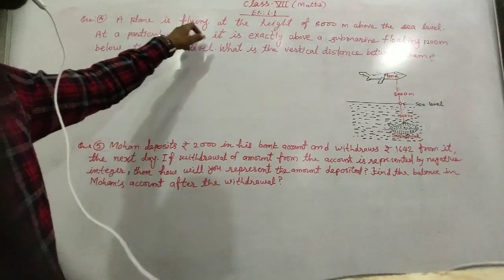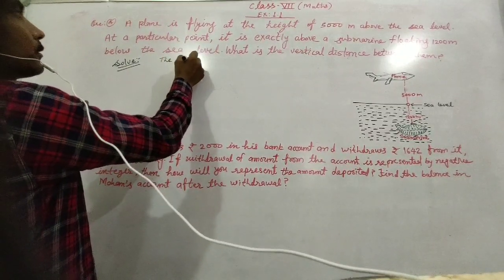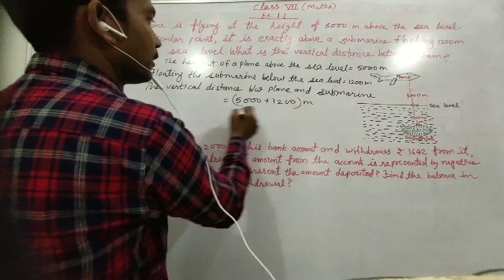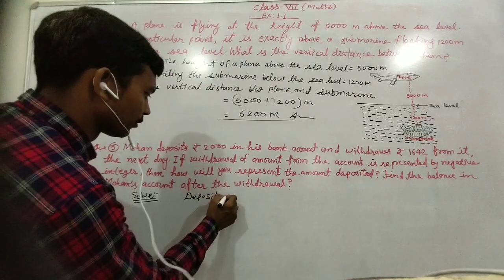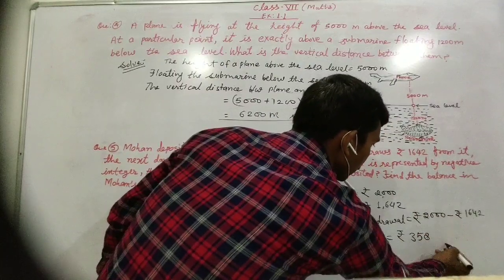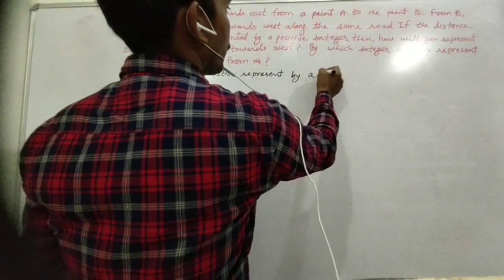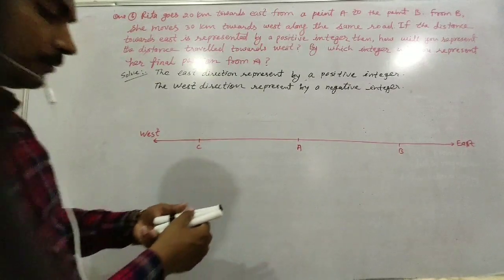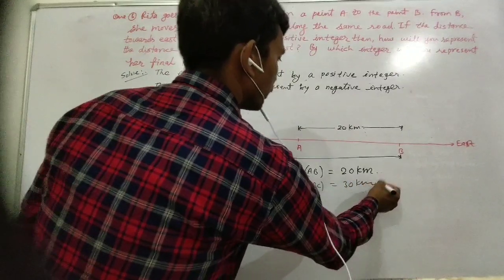Class -7th (Maths)ex: 1.1 Que: 4,5,6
By Mk Saini 22:04:2020